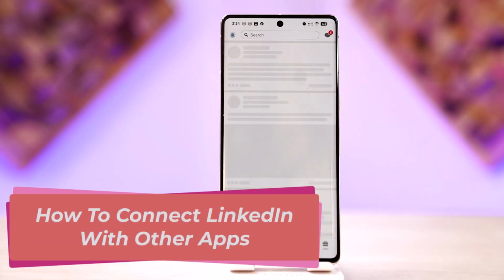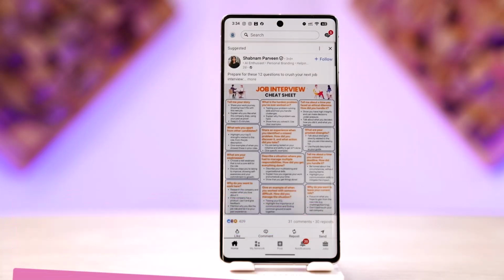How To Connect LinkedIn With Other Apps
Learn how to connect your LinkedIn account with other apps such as Microsoft Outlook, Teams, and more using LinkedIn's built-in integration options. This guide shows you how to authorize LinkedIn access to external apps and services, which allows for seamless sign-ins, better productivity, and smarter syncing across platforms.

Many modern apps now offer multiple sign-in options like "Continue with Google," "Continue with Facebook," or "Continue with LinkedIn." When you choose "Continue with LinkedIn," you're leveraging LinkedIn's secure OAuth protocol to link your LinkedIn profile directly to the third-party app.

To connect LinkedIn with another app, simply launch the app you want to integrate with—such as Microsoft Teams or Outlook—and look for the sign-in or account connection options. Choose "Continue with LinkedIn" if available. You’ll then be prompted to enter your LinkedIn login credentials, which may include your email, username, or phone number along with your password. Once authenticated, the app will request certain permissions to access your LinkedIn data. Granting these permissions completes the connection process.

This method not only makes logging in faster but also allows apps to sync your professional information, pull in your contacts, or customize features based on your LinkedIn profile. Keep in mind that only apps offering official LinkedIn integration will show this option, and you should only connect to apps you trust. To manage or revoke access to connected apps at any time, visit your LinkedIn settings under the 'Permitted Services' section.

Timestamps:
0:00 Introduction
0:04 How LinkedIn connects with other apps
0:20 Example: Continue with LinkedIn
0:33 Enter LinkedIn credentials
0:49 Successful connection process
0:56 Conclusion